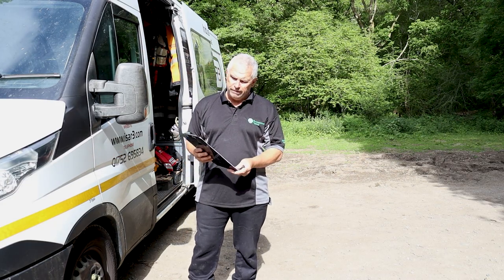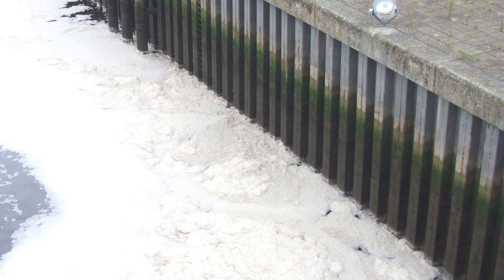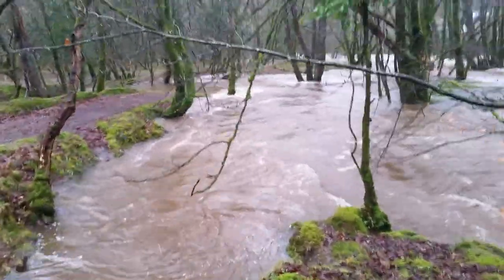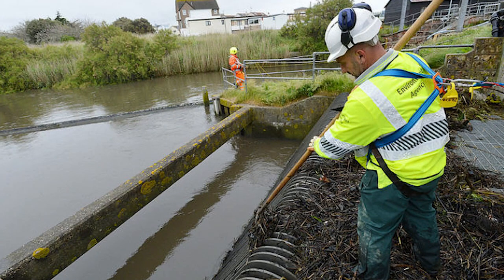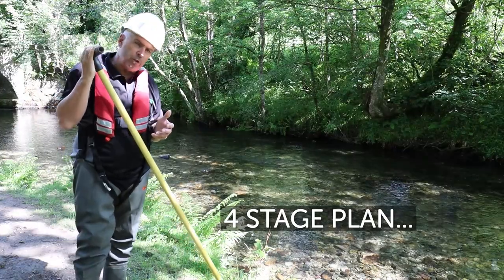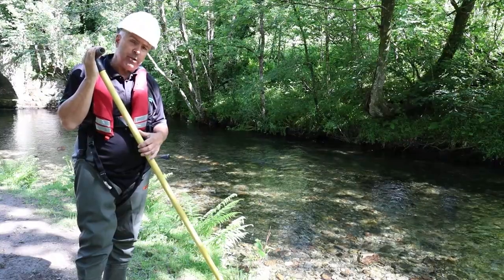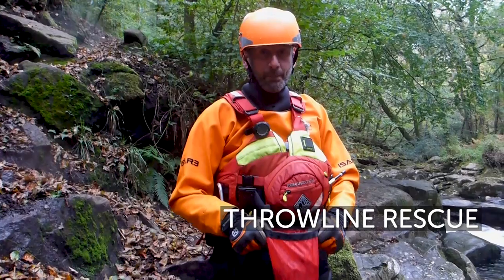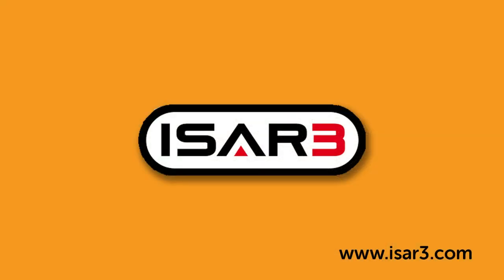Environment Agency Working Near Water Course Recap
Do you have a team who work near water? A tool box talk for members of the Environment Agency that have attended the ISAR3 National Cold Water Training Course. We revisit some of the core  content of this specialist water safety training for workers who work near to or in water courses within the UK.